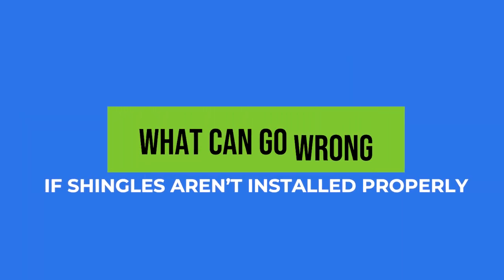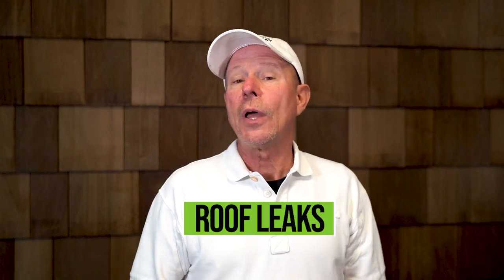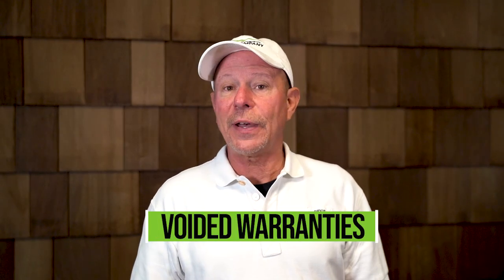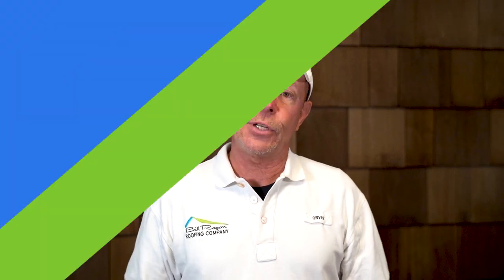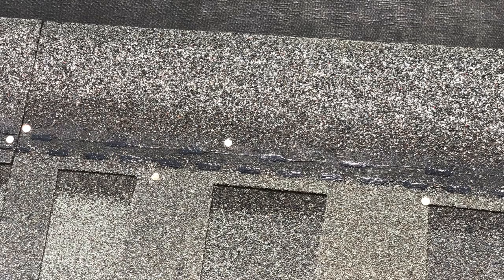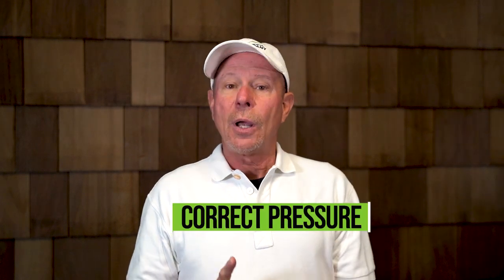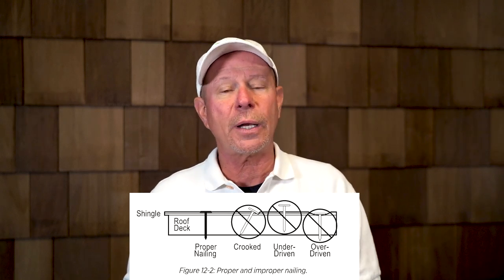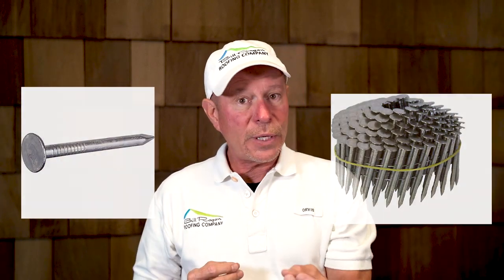4 Problems Caused By Improperly Installed Shingles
One of the most important days in your roof's life, is the day it is installed. Sadly many roofing companies don't take the proper care of your roof as they should, and this can cause you problems in the future. In this video, we discuss the 4 Problems Caused By Improperly Installed Shingles. You don't want to be caught off guard, so we hope this video can help.

00:00 - Intro
00:39 - Missing Shingles
01:03 - Roof Leaks
01:21 - Voided Warranties
01:35 - Unavailable Insurance
01:57 - Improper Nailing Location
02:31 - Correct Pressure
03:04 - Nail Size
03:29 - Can You Tell If Your Shingles Are Improperly Installed
04:11 - Outro
04:42 - Bloopers

 / billraganroofing